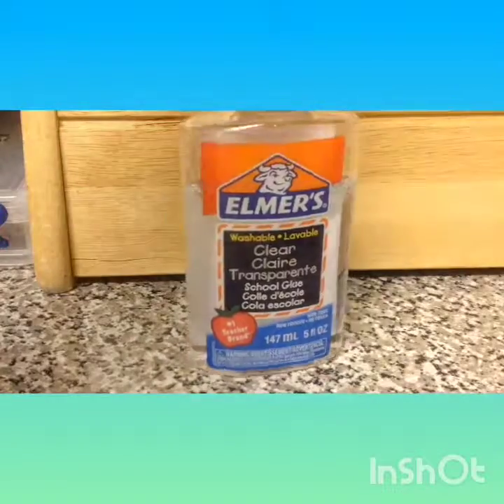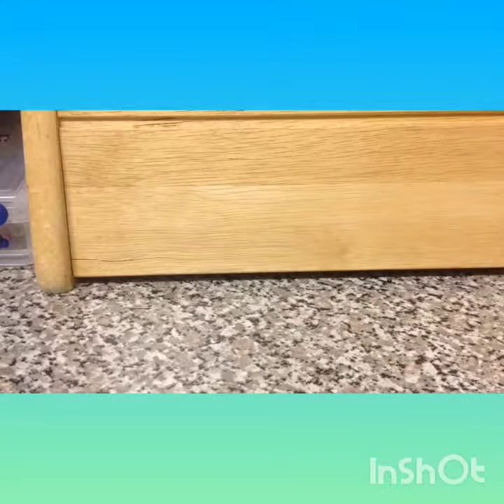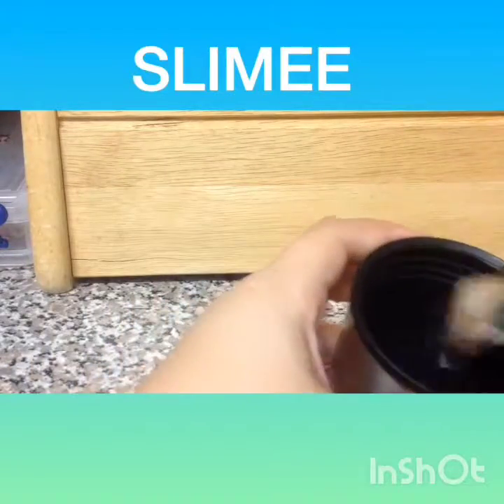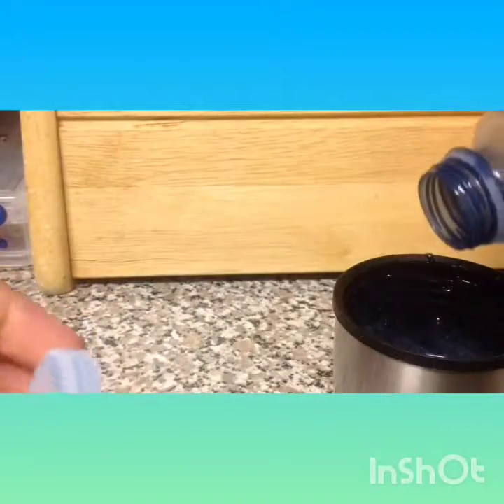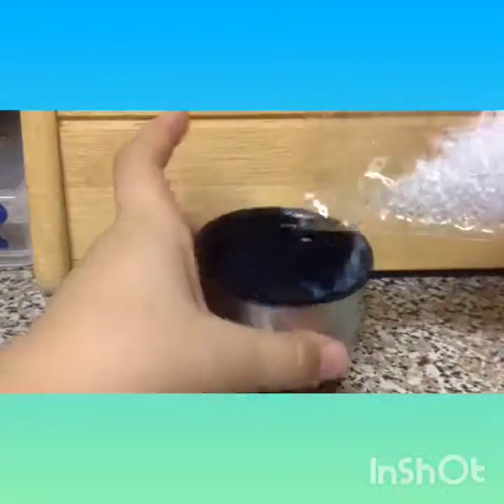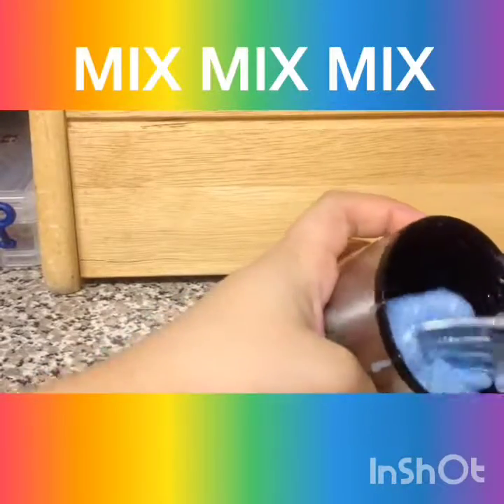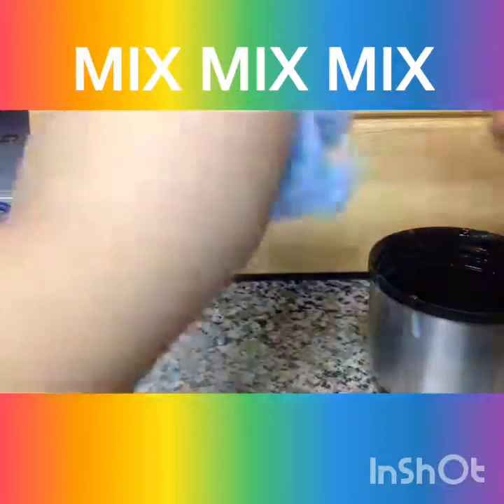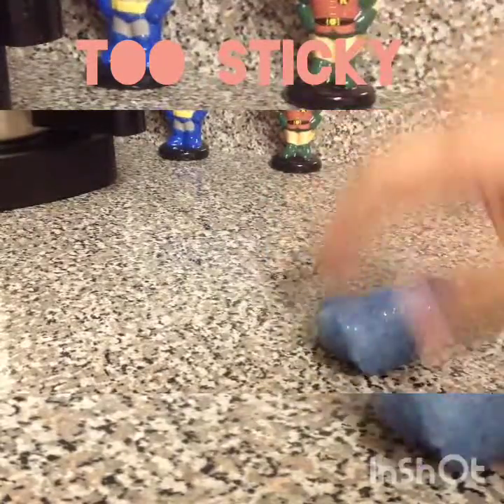DIY how to make SLIME !!!!!😍😍😍🦄